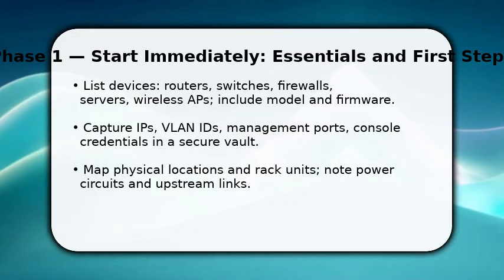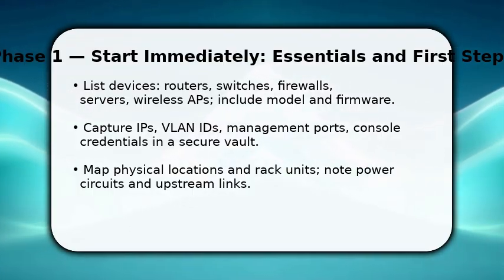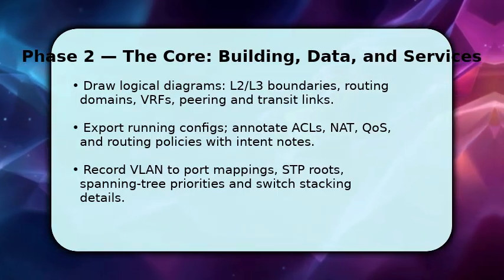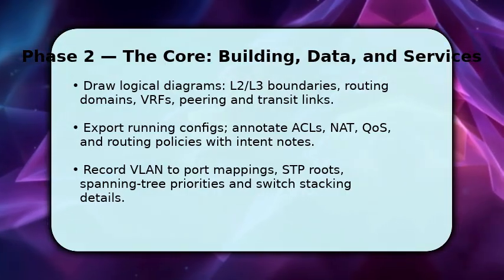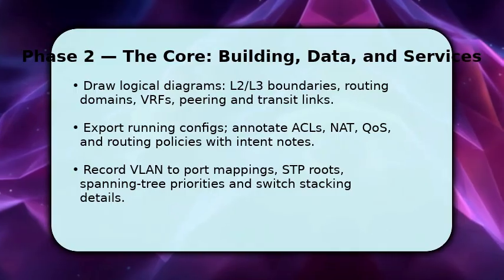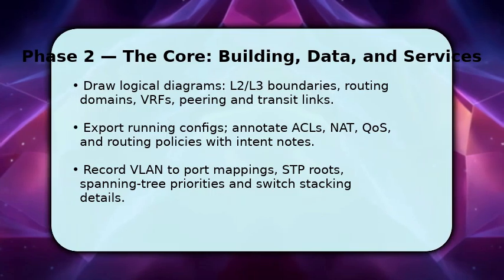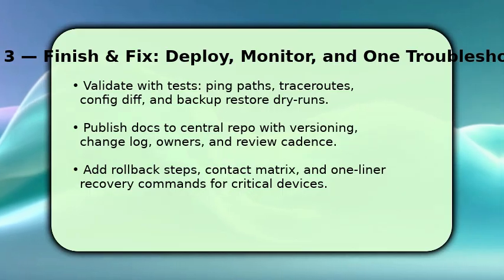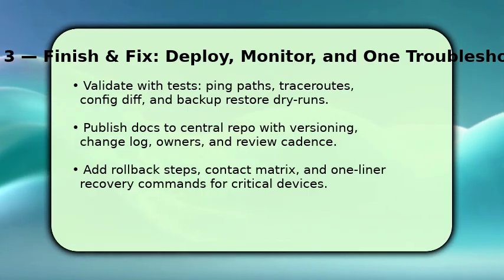How to Document Network Infrastructure (updated)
How to Document Network Infrastructure (updated) | 🔒 Surfshark VPN Deal — Stay private and secure. $1.99/mo + 3 Months Free ▸

Discover the essential techniques for documenting your network infrastructure effectively. This updated guide covers tools, best practices, and step-bythy methods to ensure accurate records that can aid in maintenance and troubleshooting.

network documentation, infrastructure mapping, troubleshooting guides, IT asset management, documentation software, best practice for network docs, maintenance manuals, technical diagrams, network topology maps, documenting IT infrastructure, update on networking